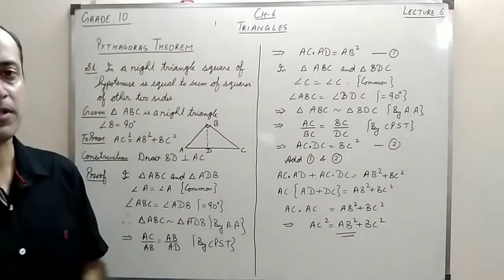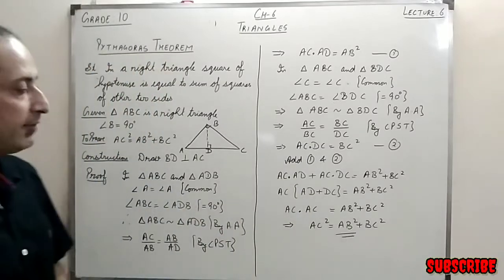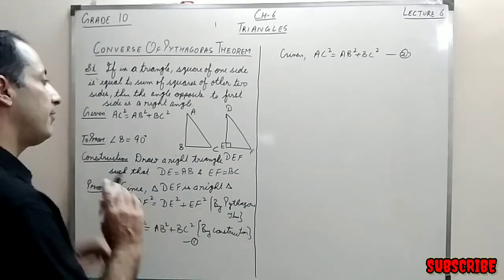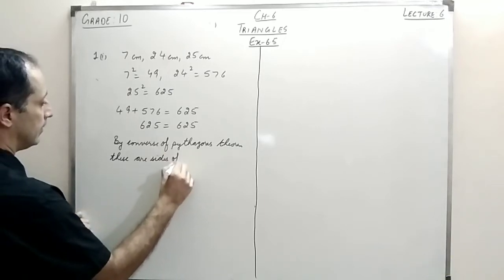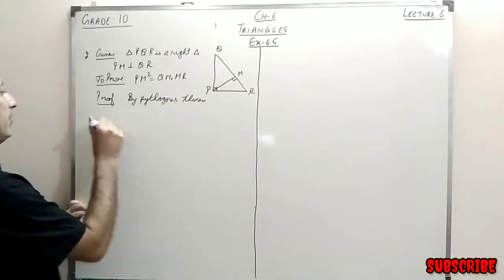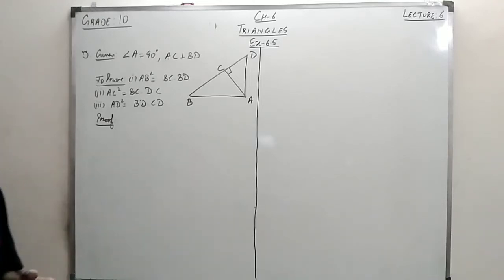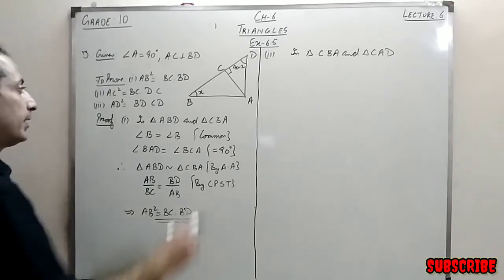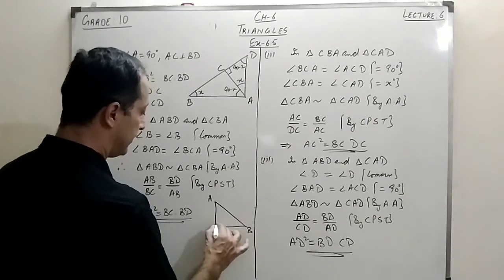Ch 6 Triangles Lecture 6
This video is for Grade 10 Mathematics students.
In this video, I have discussed the Pythagoras theorem and its converse.
Also, some questions from Ex 6.5 of NCERT book is discussed.